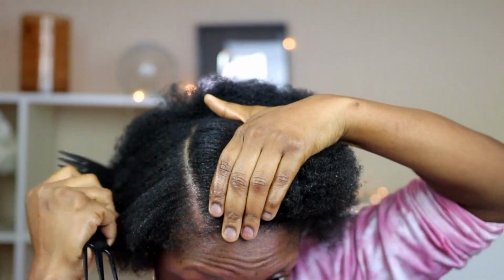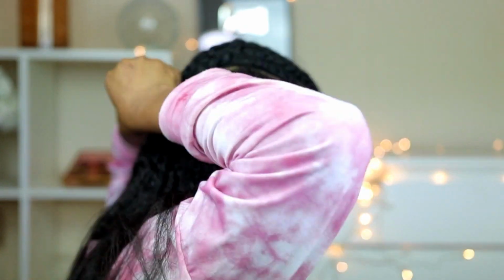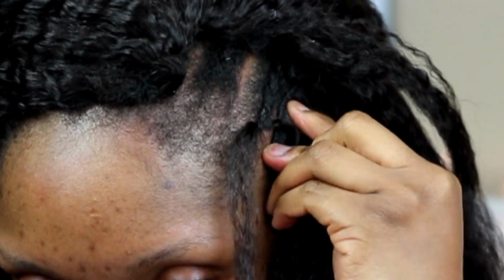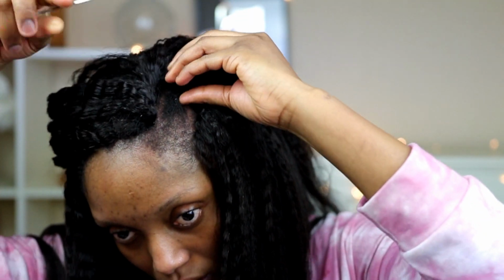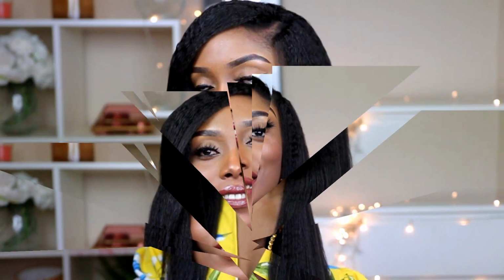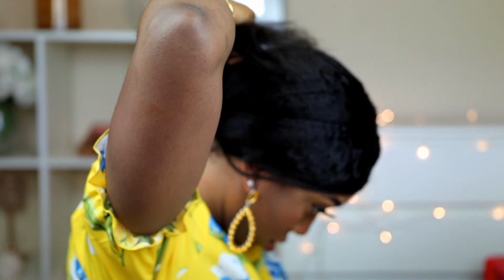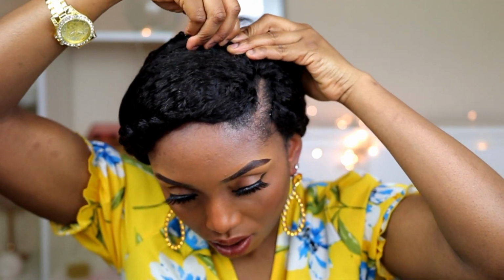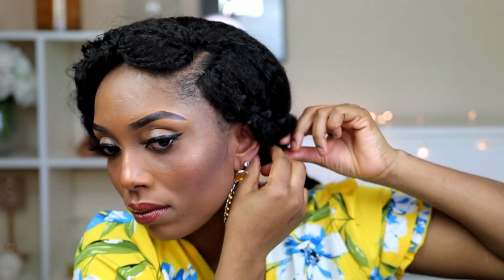HOW TO INSTALL CLIP INS WITH NO LEAVE OUT | NO LEAVE OUT CLIP IN TUTORIAL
♥♥♥♥♥♥♥♥♥♥ CURLSQUEEN HAIR INFORMATION ♥♥♥♥♥♥♥♥♥♥

Hair Code :CQ008
Hair Color : NATURAL BLACK
Hair Type:100% Indian Virgin Hair
Hair Texture：Coarse kinky blow out
Hair Length : 20 inches
Our textured clips in extensions are all double wefted ones.
So only ONE SET is sufficient for a full head rather than paying more to buy 2 or 3 bundles of what other companies are selling.
Hair can be washed, conditioned, cut, twisted out, bantu knotted, straightened and more.
Hair can be dyed or bleached to achieve hair color as it hasn't been dyed using permanent dyes.

📣Girls!!!Curls Queen Website is now having a customer review campaign!!Come and join it to win great wards!!

♥♥♥♥♥♥♥♥♥♥ CURLSQUEEN HAIR INFORMATION ♥♥♥♥♥♥♥♥♥♥

🌟Best Textured Human Hair Extension Clip Ins For Black Natural Hair!
🌟Only 1 bundle is sufficient for a full head.

Hello loves, thanks so much for watching, today video is going to be a tutorial on How To do undetectable versatile invisible sew in  Tutorial On Short Natural Hair , this is an Amazing hair style for short natural hair, and i hope you guys enjoy this video please dont forget to support me by LIKING this video, and please SUBSCRIBE to my channel..